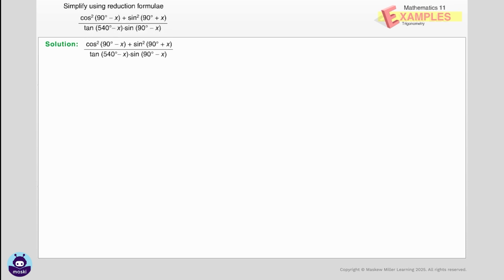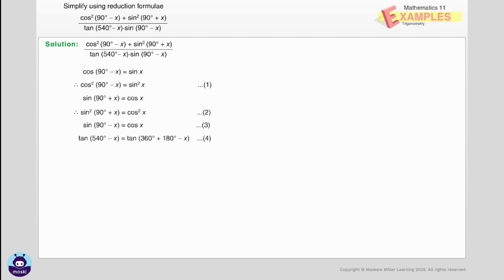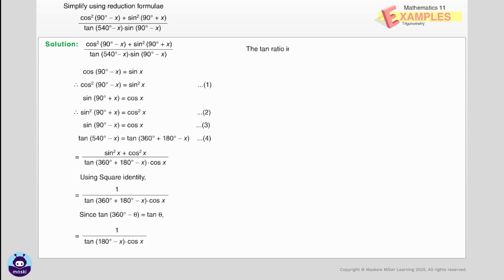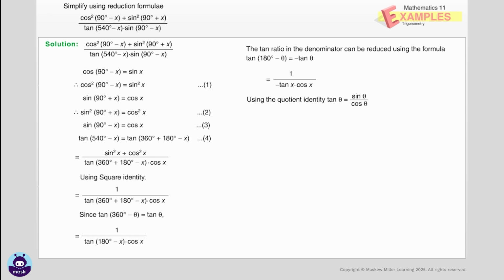[GRADE 11] Worked Example on Simplifying Using Reduction Formulae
This is video of how to simplify using reduction formulae.